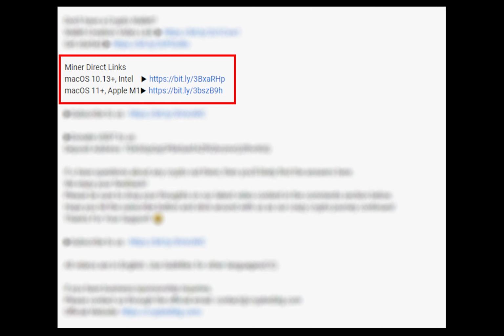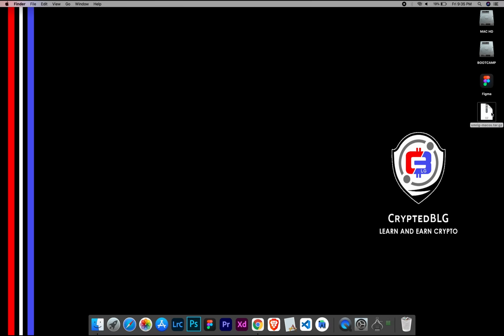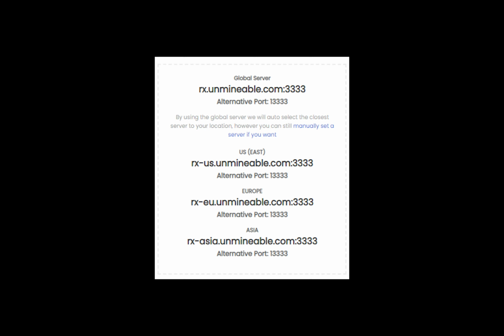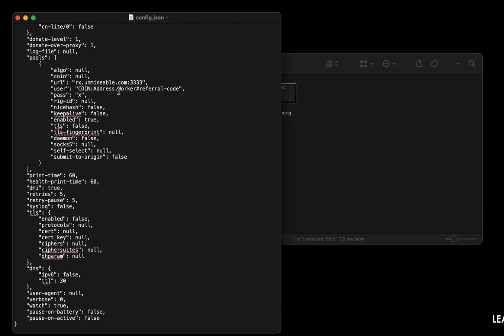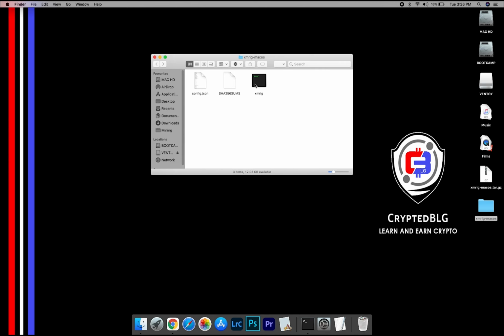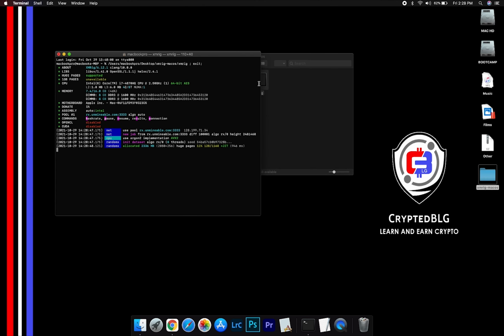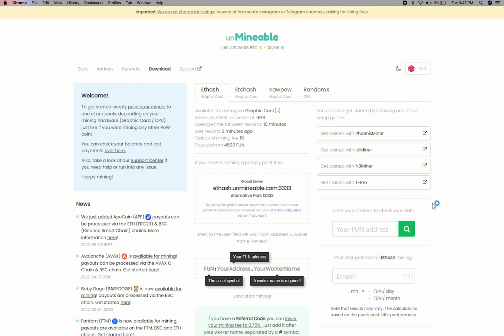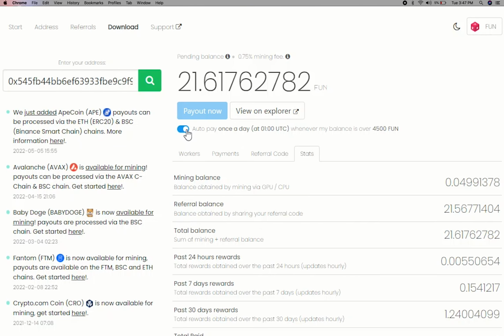How To Mine Fun Token On Any MAC | Intel or M1 | Fun Fair | Fast and Easy | Beginner Guide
In this video, we show you how to easily mine FunToken on any MAC (both macOS 10.13+, Intel or macOS 11+, Apple M1).
By following the steps, you can start FunFair within 3 minutes.

Don't have a Fun Token Crypto Wallet?
Create a wallet on one of these exchanges!

Don't have a Binance Wallet?

Server

Alternative Port: 13333
▶US (EAST)
Alternative Port: 13333
▶CANADA
Alternative Port: 13333
▶EUROPE
Alternative Port: 13333
▶ASIA
Alternative Port: 13333

Deposit Address: TDkSGpQqCPbkSukfAZf92krzmrQ2fhv9GQ

If u have questions about any crypto out there, then you'll likely find the answers here.
We enjoy your feedback!
Please be sure to drop your thoughts on our latest video content in the comments section below.

All videos are in English. Use Subtitles for other languages(CC)

Timestamps
0:00 Intro
0:19 Download Miner
0:26 Extract Miner
0:30 Miner Configuration
1:00 Settings
1:20 You're Mining Fun Token !
1:35 Web Dashboard
1:56 Outro

Tags & Hashtags
how to mine Fun Token 2022, how to mine Fun Token in 3 minutes, this beginner friendly mining tutorial, the best way to mine Fun Token for beginners, easily mine Fun Token on any mac, mine Fun Token on mac, mine Fun Token at home, easy way to earn passive income, how to mine your first Fun Token , Fun Token mining on mac